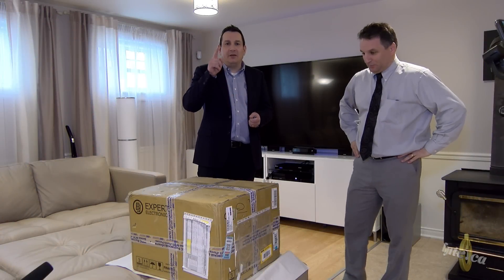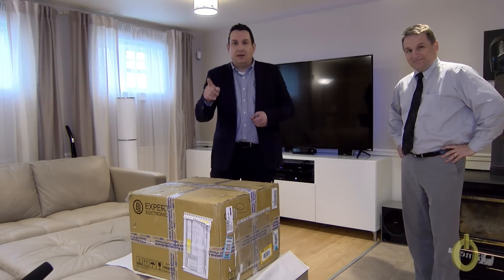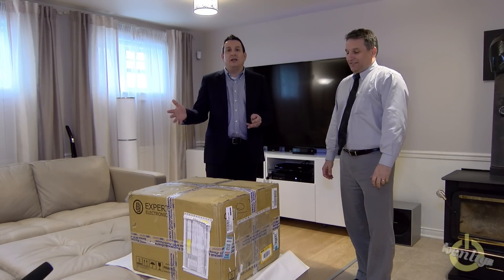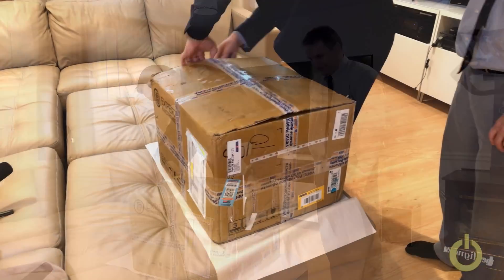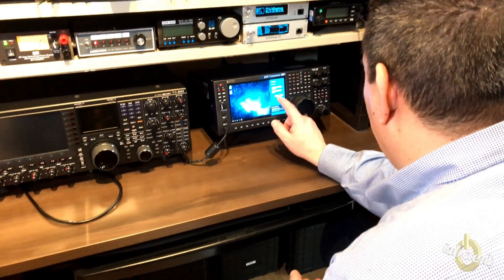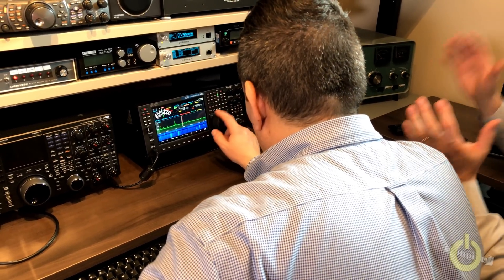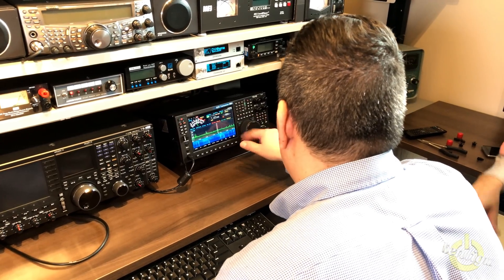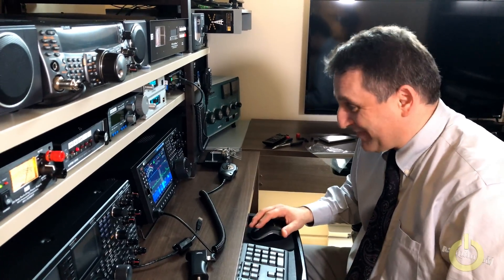SunSDR MB1 - Unboxing and First Impressions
Here’s my new toy, the Expert Electronics SunSDR MB1.  This is a high-end SDR transceivers with an integrated PC!!!

In this video you will find the unboxing and our first impressions.  I say "our", because I had a guess for the event (April 18), my friend Robin VA2NRJ, just watch his expression and you will understand how this radio is incredible.

Stay tune because this is only the beginning, as I discover this radio I will be making a quick tour and different demonstrations.

Special thanks to Robin VA2NRJ for being part of this video, so I was not alone happy like a kid on this special day.

73
Pascal VA2PV

For more information about this radio, please visit the websites below.